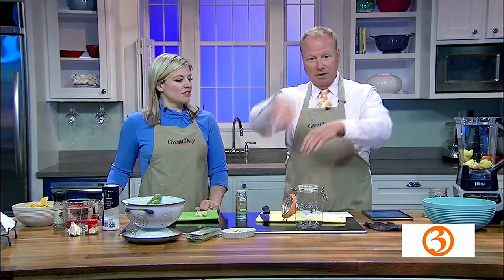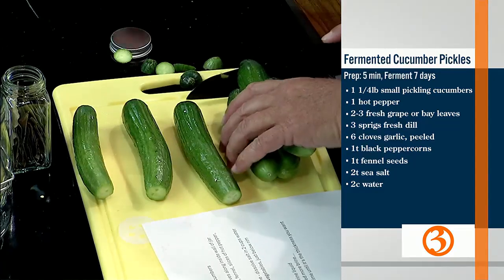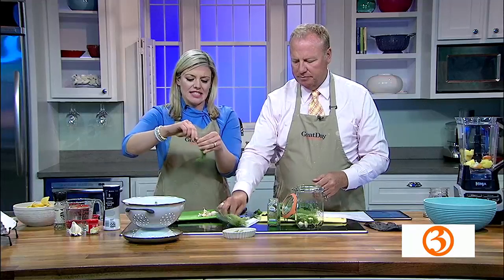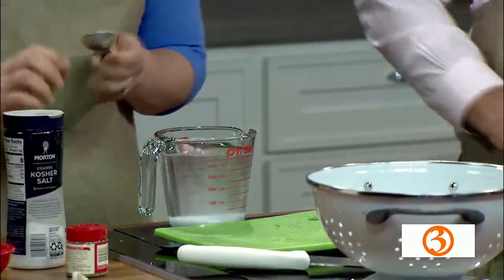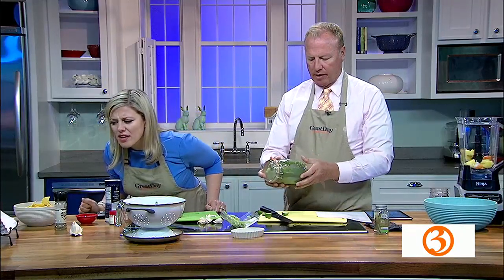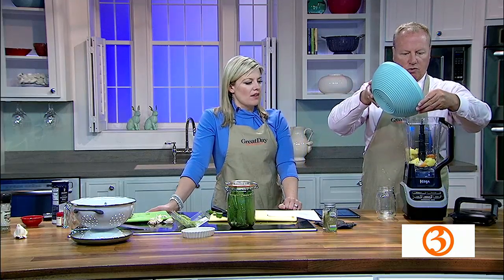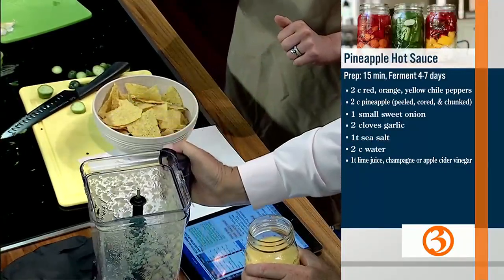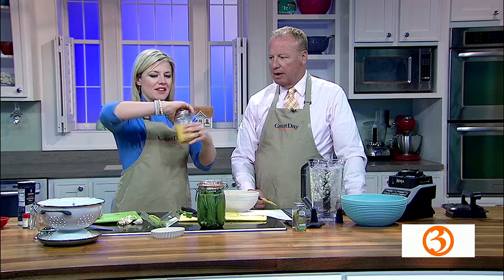Recipe of the Week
This weeks recipe of the week is homemade pickles!